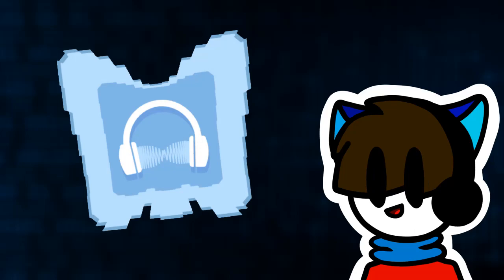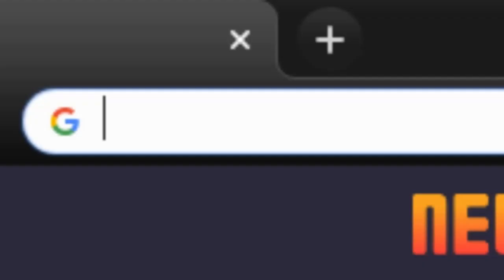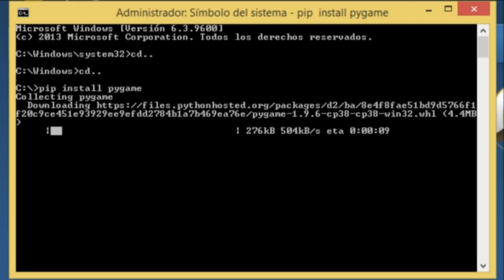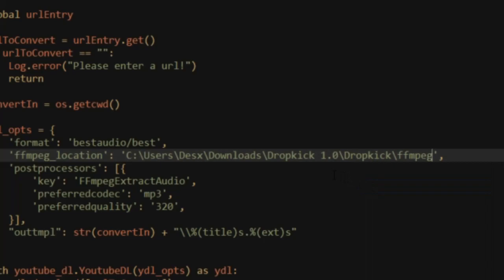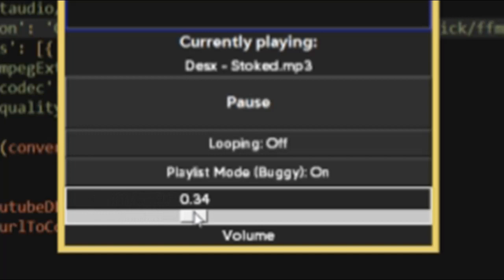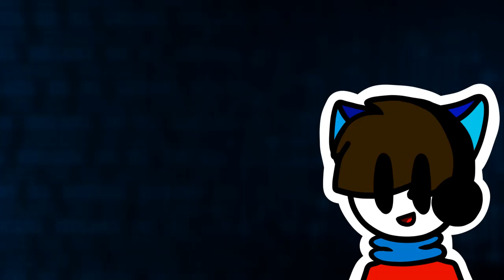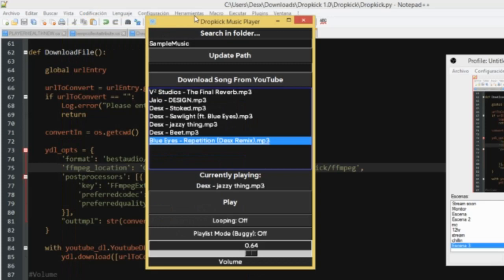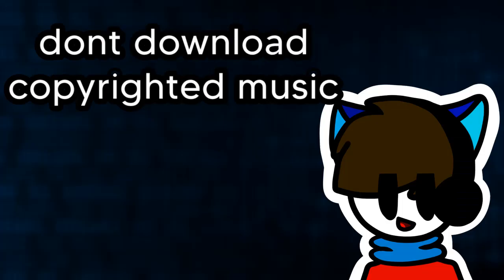Dropkick Music Player | How to install, features and bugs - Desx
So I've been getting more into programming recently, and I wanted to try out Python. As my first Python project, I made a music player. It's called Dropkick Music Player and it has a bunch of cool features if I do say so myself.

-Download music with YouTube-DL (Don't download copyrighted music!)
 -Choose between Playlist Mode and Looping
-Pause your music whenever you want
-Control the playback volume

Transition Music: Dua Lipa - Don't Start Now

Editor's Note Music: Mudstep - Elevator Joyride

For making it to the bottom of the description, you get a free virtual hug!

~Desx :3